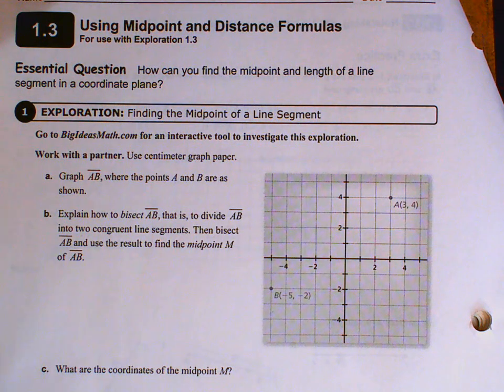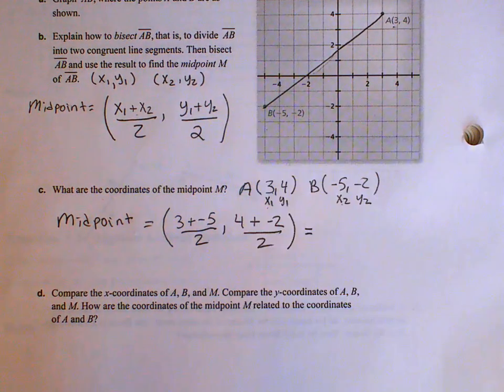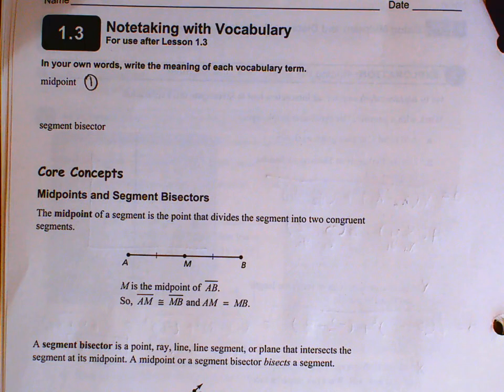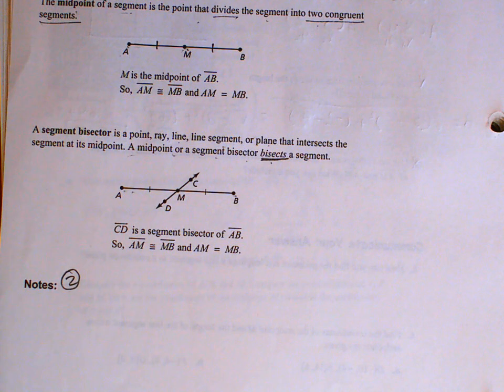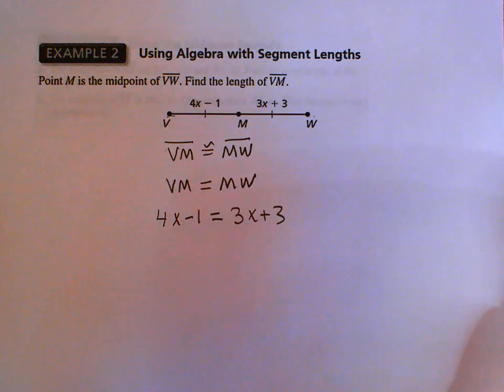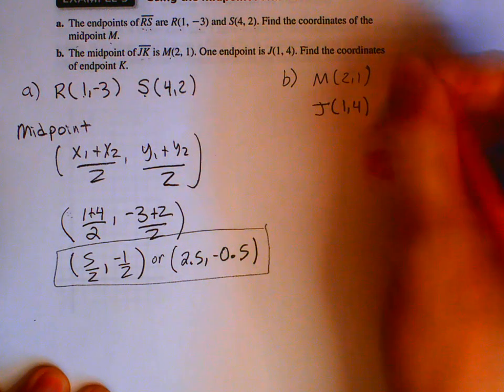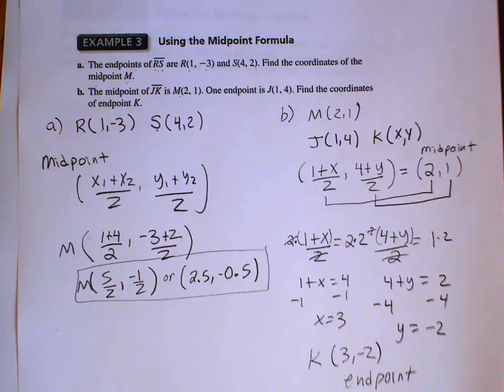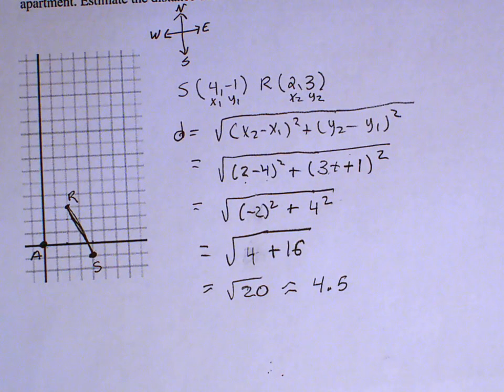Lesson 1-3 Using Midpoint and Distance Formula